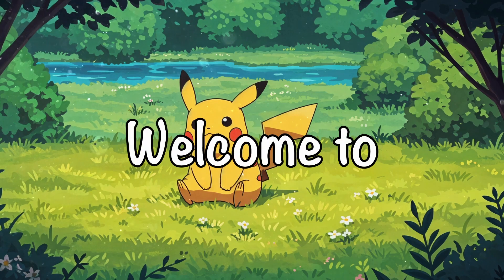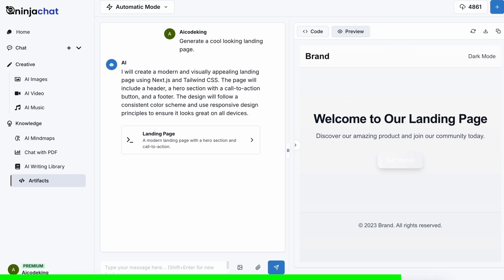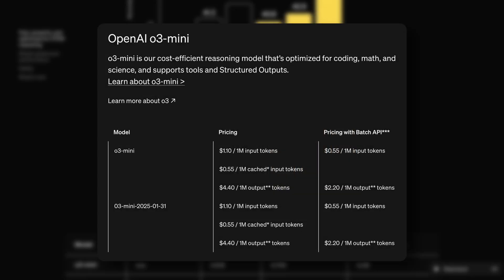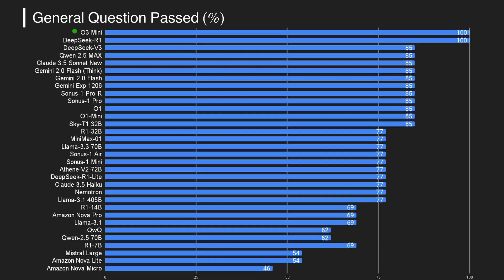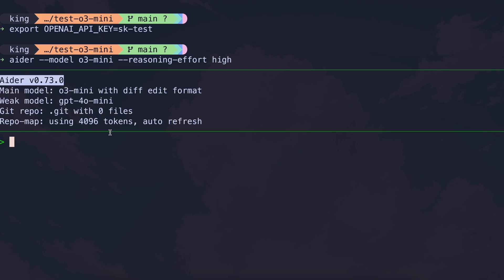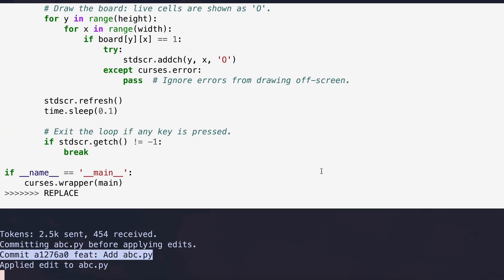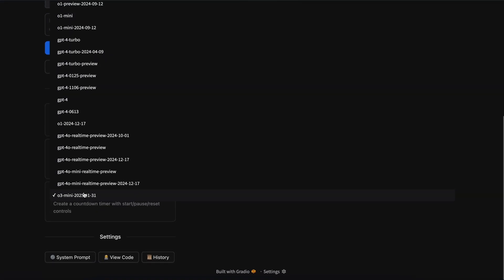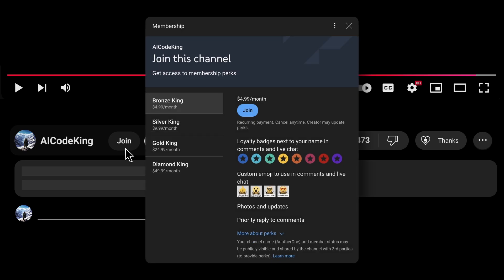RooCode, Aider & Windsurf + Free O3 Mini APIs : This Is THE BEST & FREE Way FOR AI CODING RIGHT NOW!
In this video, I'll be telling you about how you can use the new Free O3 Mini APi with RooCode, Cline, Aider & Windsurf and do ai coding as well as beat cursor for fully free.

Key Takeaways:

😎 Discover the incredible cost-saving benefits of the OpenAI O3 mini model while exploring its advanced reasoning modes and powerful ChatGPT integration for unbeatable developer performance.

🚀 Experience lightning-fast API access with O3 mini available on usage tiers 3 to 5, optimizing your workflow and boosting productivity with industry-leading efficiency.

💡 Learn how O3 mini sets a new benchmark in pricing and performance, offering a competitive edge against other models like Deepseek R1 and Claude 3.5 Sonnet for scalable, reliable solutions.

🔥 Uncover creative ways to integrate O3 mini with cutting-edge platforms, such as RooCode and Aider, enhancing your development experience with effortless API and Copilot connectivity.

🌟 Leverage free access strategies for O3 mini, including ChatGPT, T3 chat, and Windsurf trials, providing affordable and flexible AI model usage to transform your projects.

🎯 Get hands-on insights from real-world benchmarks and tutorials, empowering you to maximize performance and reduce costs while staying ahead in AI innovation with O3 mini.

💥 Embrace a new era in AI-driven coding as you explore free tools, expert setups, and live demos that redefine what it means to integrate top-tier models seamlessly into your workflow.

Timestamps:

00:00 - Introduction
00:27 - NinjaChat (Sponsor)
01:34 - About O3 Mini
02:59 - Testing Results
04:31 - Usage with RooCode
04:53 - Usage with Aider for FREE
06:25 - Other Free Ways (Github Models, T3 Chat)
06:51 - Windsurf Usage
07:13 - Fully Free O3 Mini Artifacts
08:11 - End Thoughts